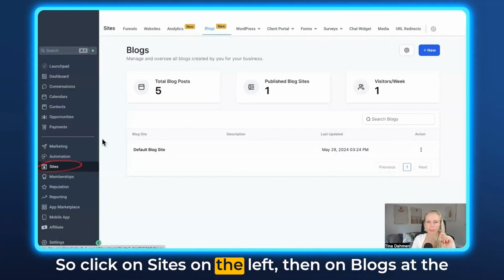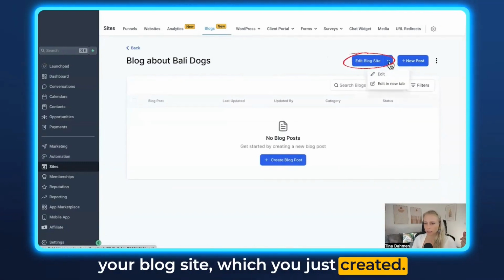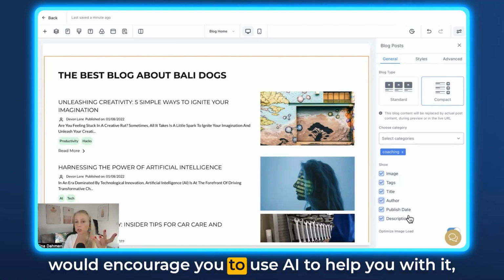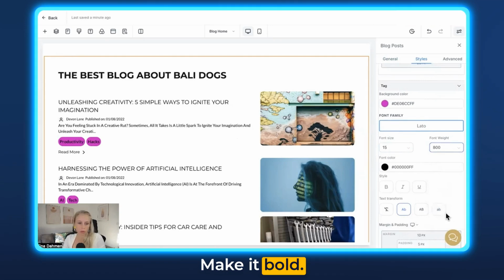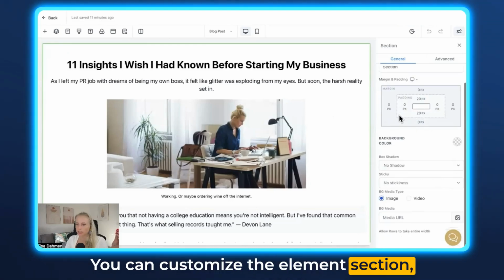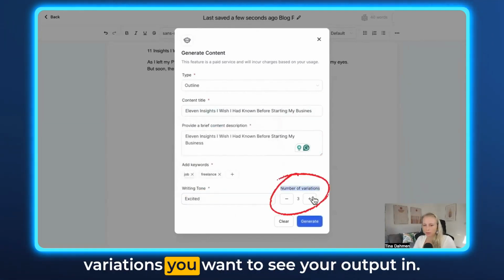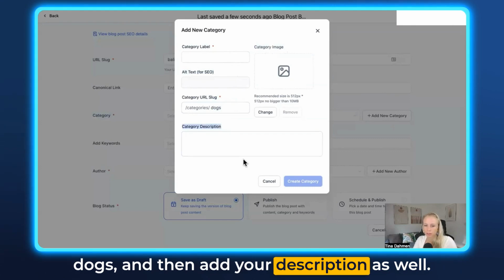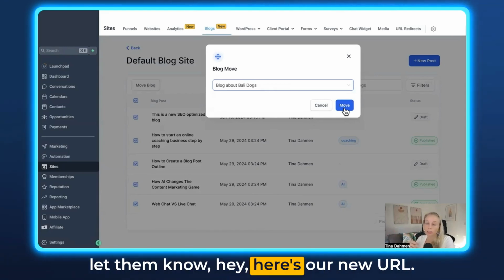How to Use the Blog Builder to Manage Your Blogs for Better Performance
Join Tina as she walks through the latest features in our blog builder. Learn about simplified URLs, automated sitemap submissions, new page previews, canonical URL options, and extensive layout customizations. Follow step-by-step instructions to create and enhance your blog site and posts, optimize SEO, and effectively use AI-generated content to rank higher on Google.

00:00 Introduction to the New Blog Update
00:12 Simplified URLs and Automated Sitemap
00:32 New Blog Post Features
00:40 Customization Options
00:55 Creating a New Blog Site
02:32 Editing Your Blog Site
02:41 Customizing Blog Layout and Design
03:59 SEO Tips and Tricks
07:18 Creating and Managing Blog Posts
11:55 Migrating Old Blogs to the New Builder
12:33 Conclusion and Final Thoughts